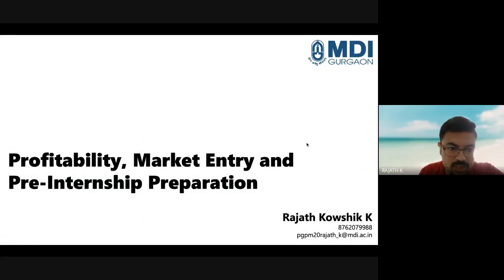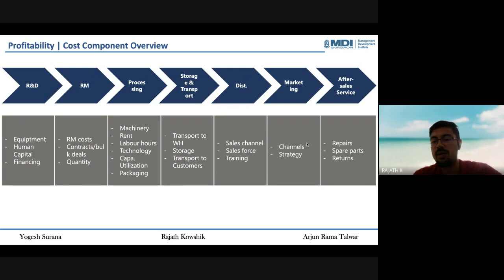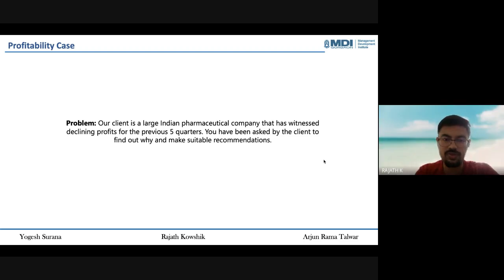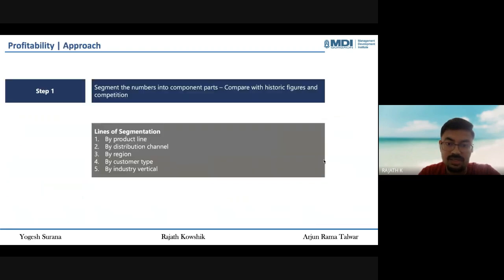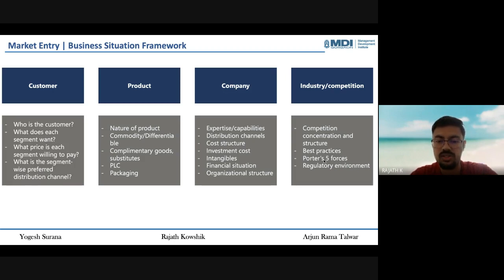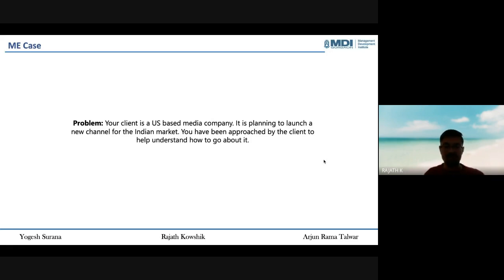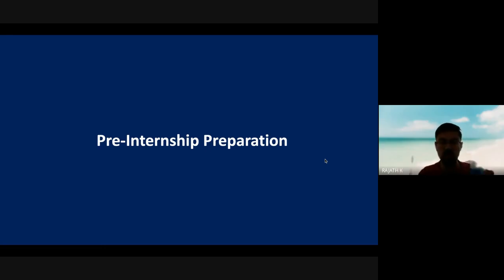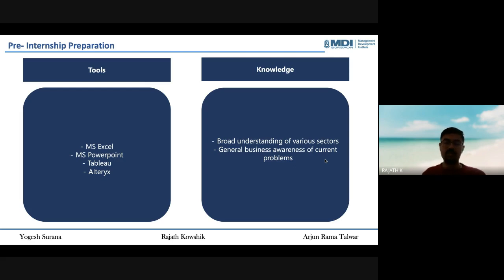Consulting Prep - Profitability & Market Entry Framework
Speaker - Rajath Kowshik

Topics Covered - Profitability Framework & Market Entry Framework